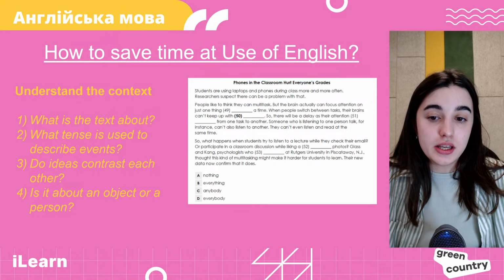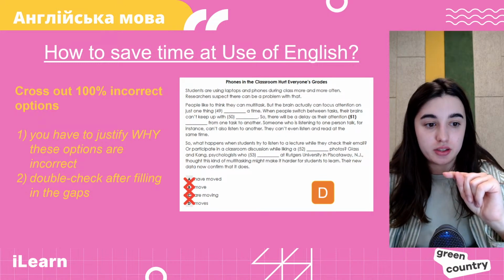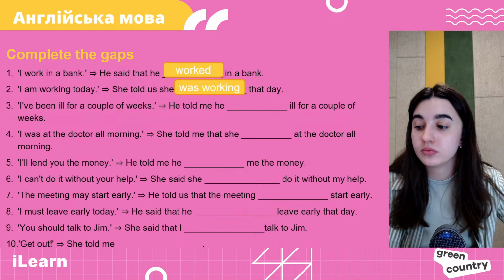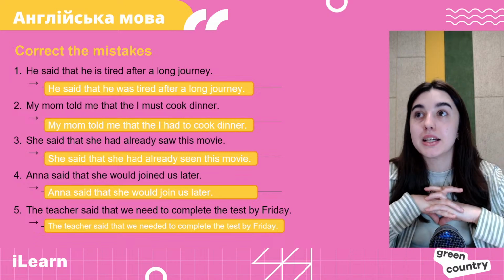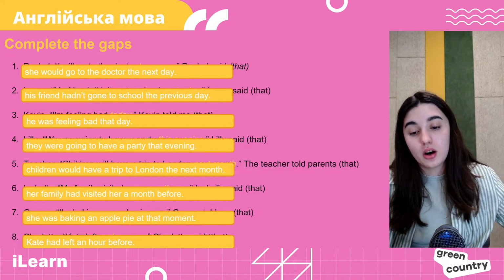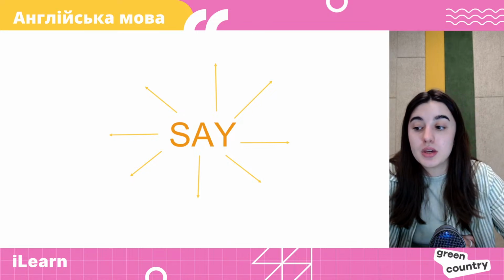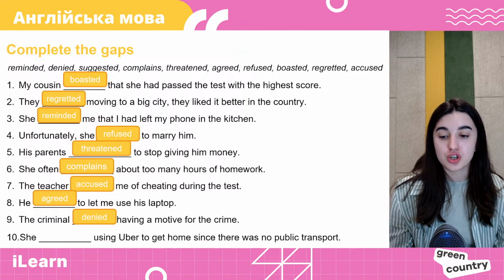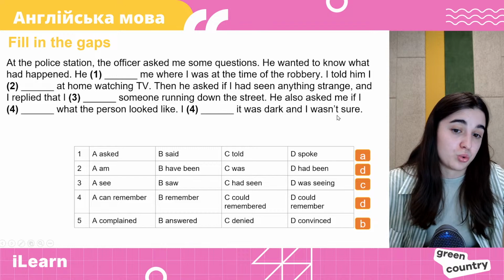НМТ 2025. Англійська мова. Вебінар 21. Use of English: Reported speech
Готуйся безоплатно до НМТ 2025 разом з iLearn!😎

На платформі проводяться вебінари для підготовки до НМТ 2025 з
🔹 Української мови
🔹 Математики
🔹 Історії України
🔹 Англійської мови
🔹 Географії

Онлайн-платформа iLearn створена ГС «Освіторія». Безоплатні вебінари для підготовки до НМТ 2025 з української мови, математики, історії України, географії проводяться за підтримки Coca‑Cola HBC Ukraine та англійська мова – за підтримки Green Country.